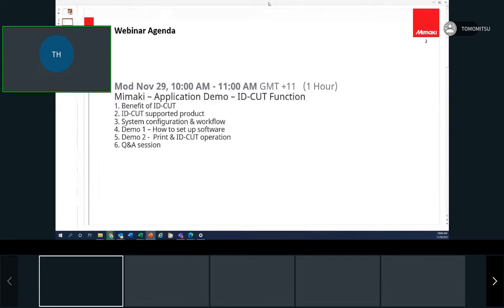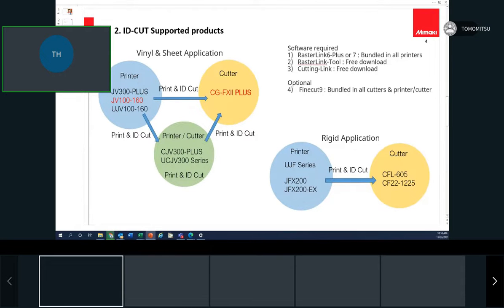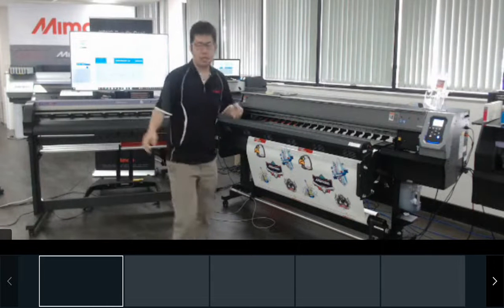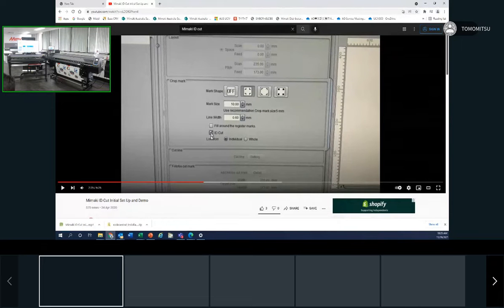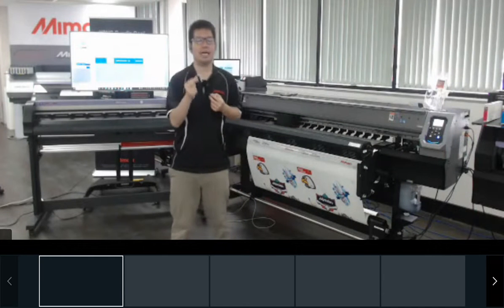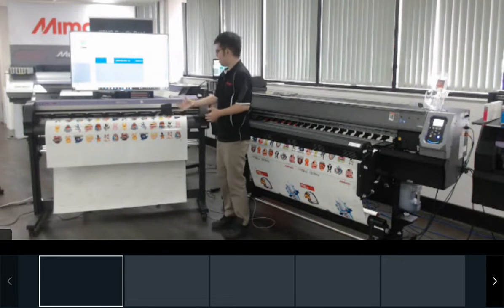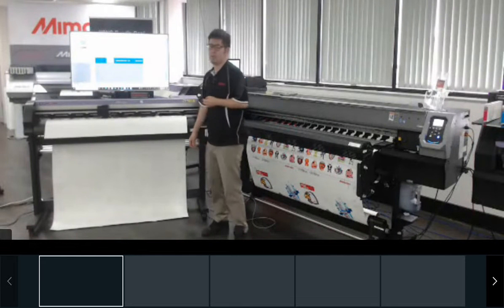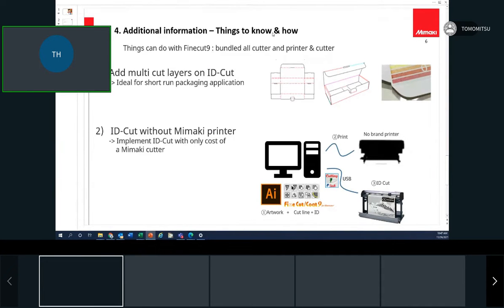Webinar - ID Cut Using Separate Printer & Cutter